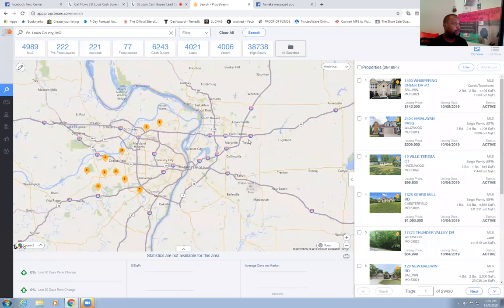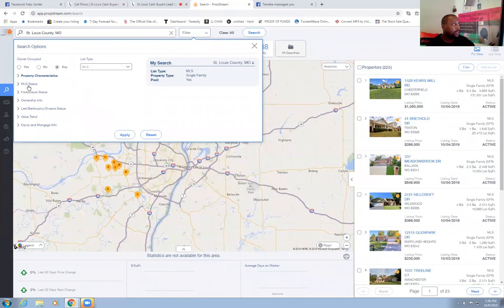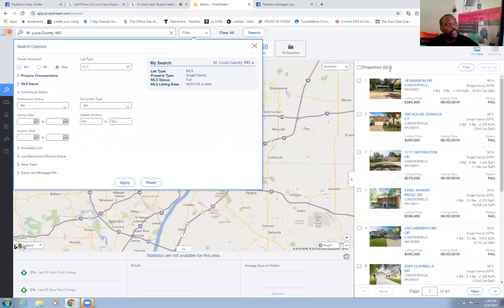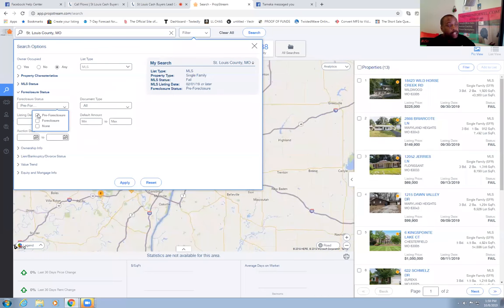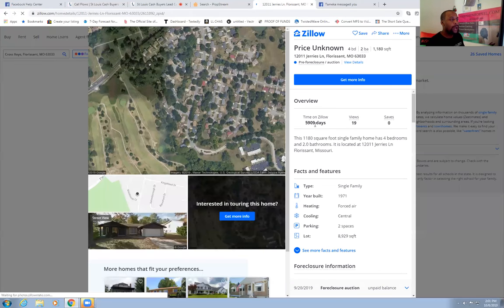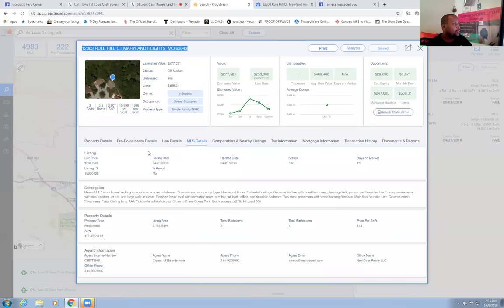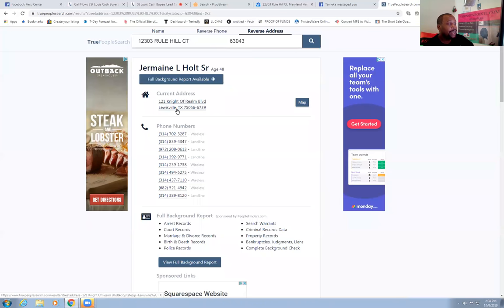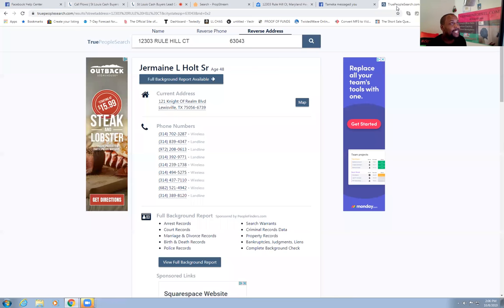How To Pull Expired MLS Listings To Market To Sellers Using Prop Stream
In this training video, Chris has a meeting with his Virtual Assistants going over some basic training in using Prop Stream to pull expired MLS listings to market to sellers.

Search for any property address and unlock a wealth of detailed information. View ownership information, property characteristics, tax information, mortgage and transaction history, lien and foreclosure details, COMPS, nationwide MLS listings, and much more. Also download 10,000 records per month to send your marketing to. Get a FREE 7 day trial and then $97 per month thereafter. Cancel anytime

Get access to all of the great tools, contracts, software and apps that Chris uses for real estate investing

Join our FREE Facebook community - WOKE Real Estate Investors - Talking about virtual wholesaling, creative real estate deals and more.

Check out DealMachine, a new app for investors & agents to get in touch with property owners.

Find furniture, collectibles, antiques and thousands of other great items at 🎁